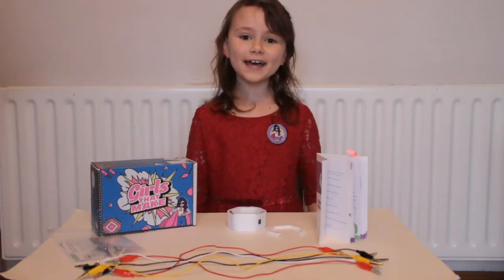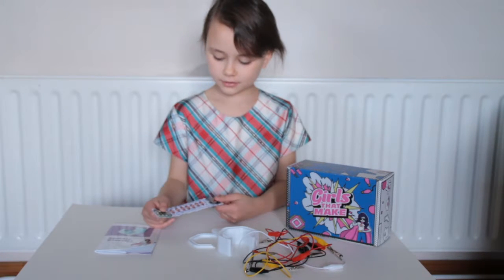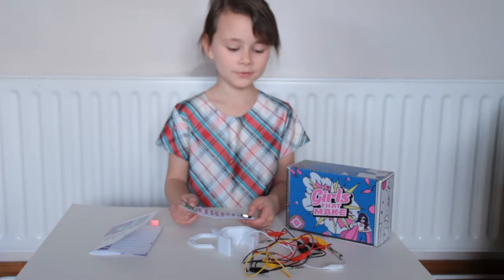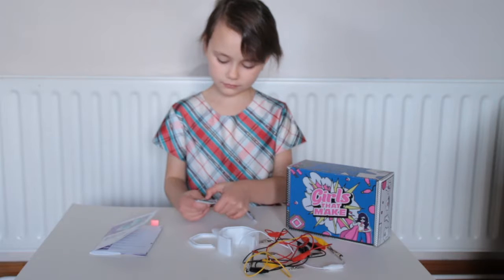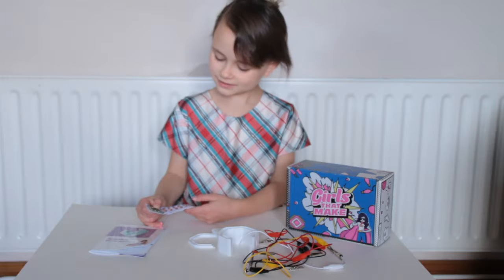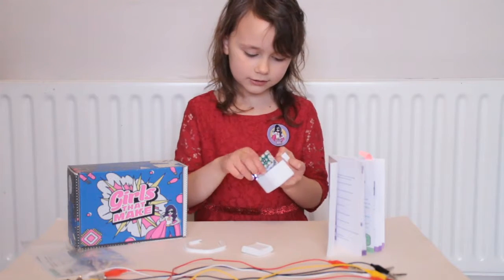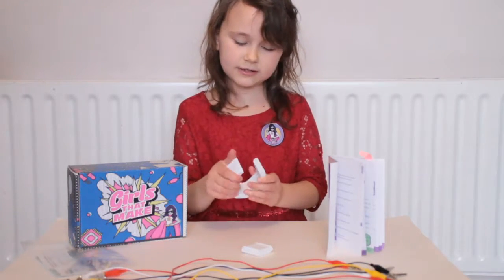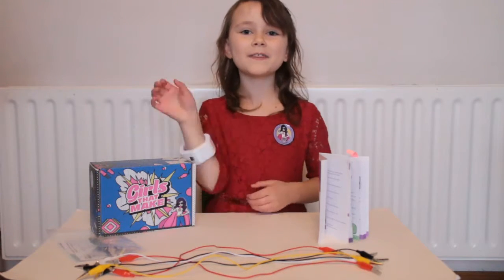Castle View Academy reviews Girls That Make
Castle View Academy reviews Girls That Make STEM subscription box for girls.